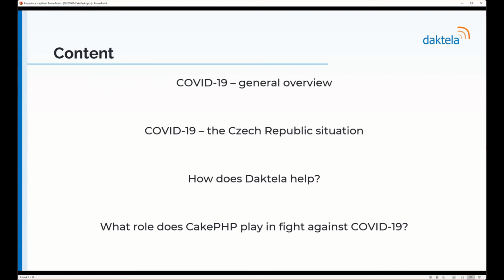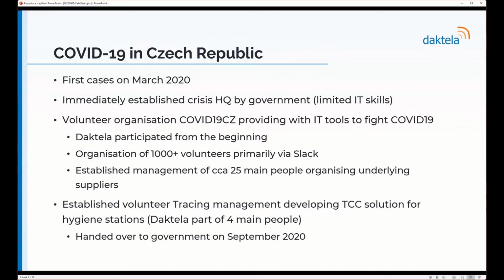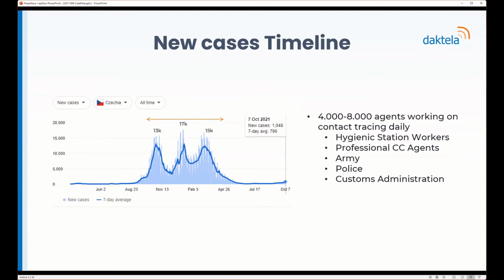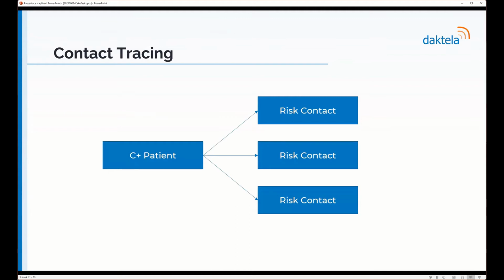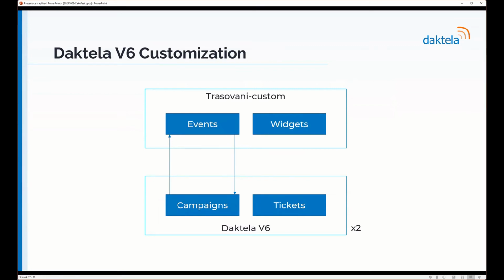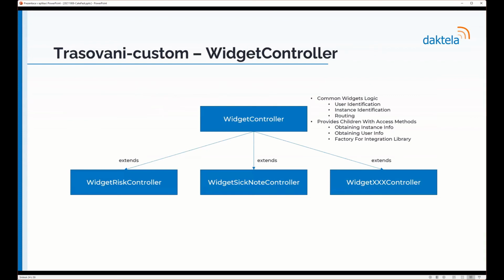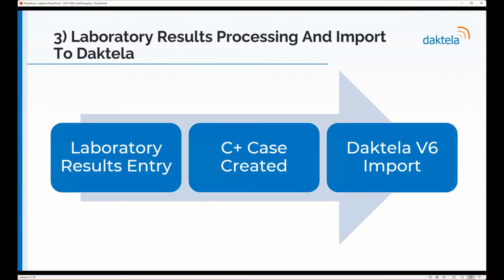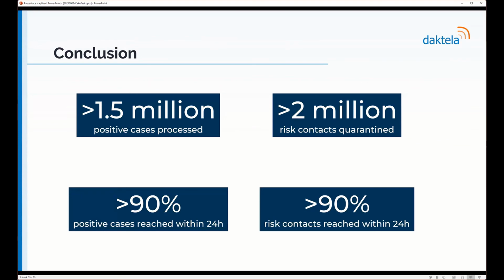CakeFest Virtual 2021 Day 2 -Fighting COVID 19 with Contact Tracing in Czech Republic -Jiri Havlicek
* How does the contact tracing work in Czech Republic
* How the system was built to support 4000 concurrent users with realtime operations (calls, SMS messages etc.)
* How does the system integrate with multiple government information systems of Ministry of Health and Interior Ministry
* How does CakePHP 4 support all these business processes from a technological point-of-view